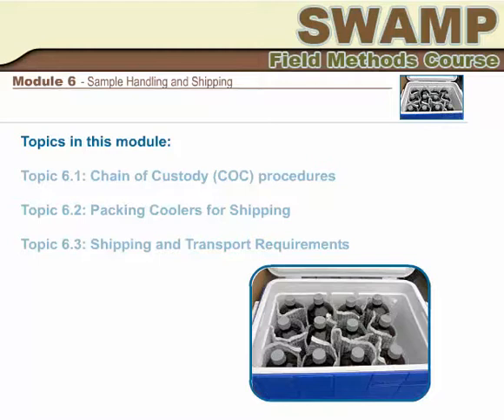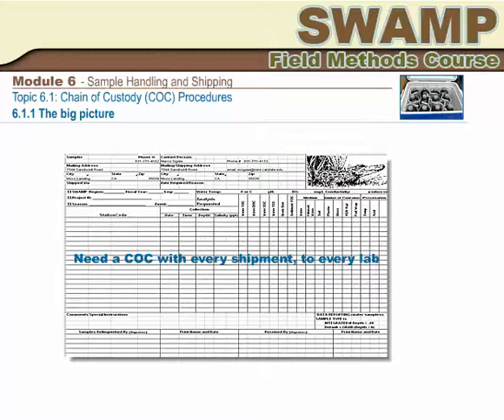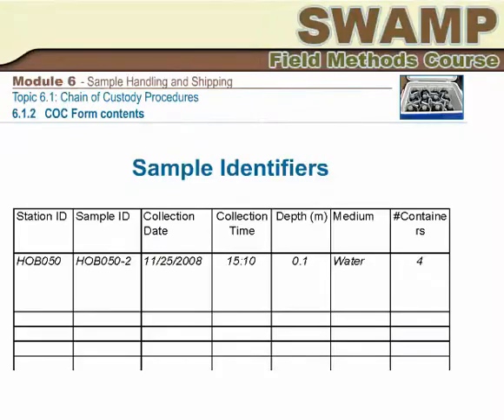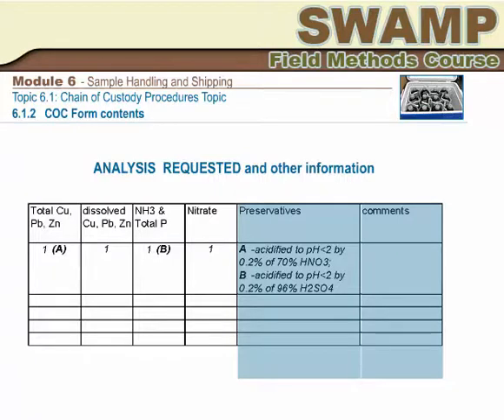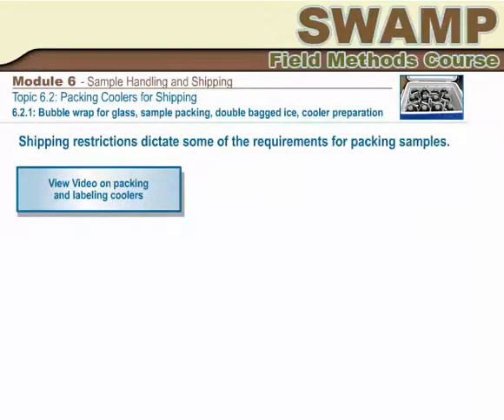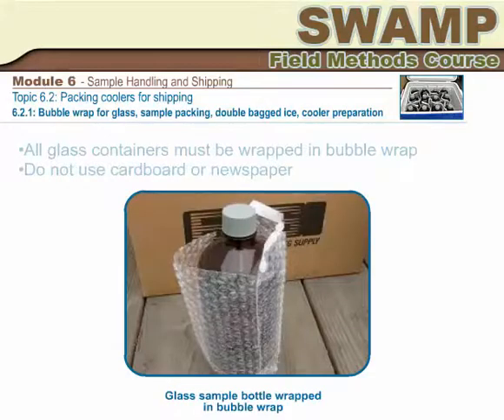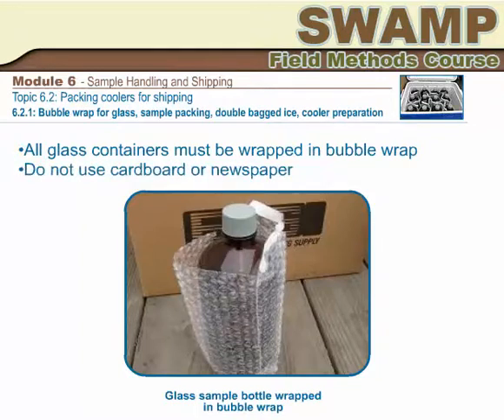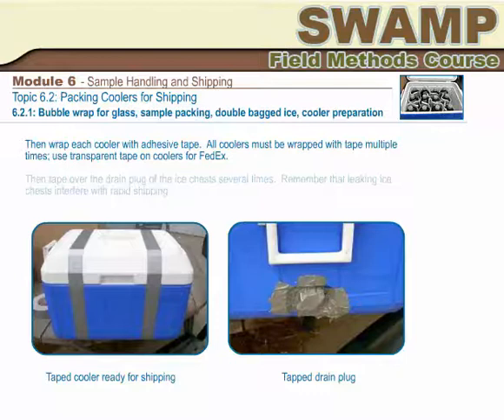SWAMP FIELD MODULE 6 - Handling Shipping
Module 6: Sample Handling & Shipping
Topic 6.1: Chain of Custody (COC) procedures 0:41
Topic 6.2: Packing Coolers for Shipping 5:55